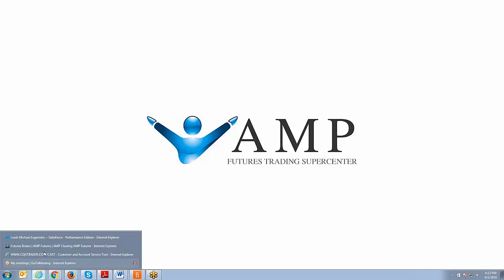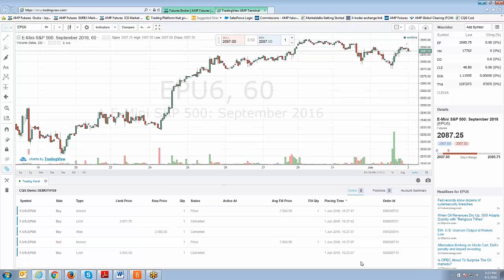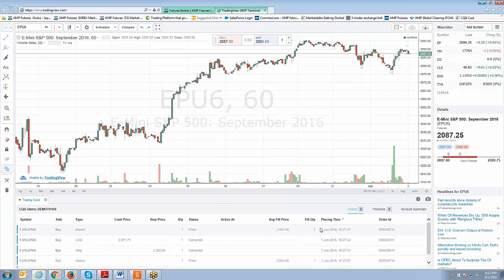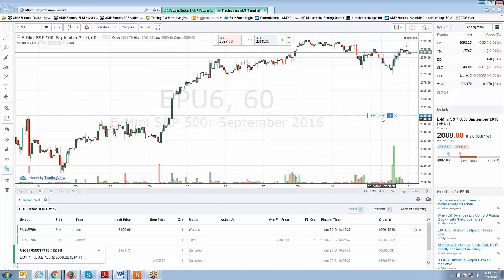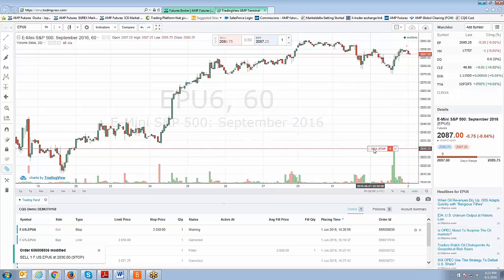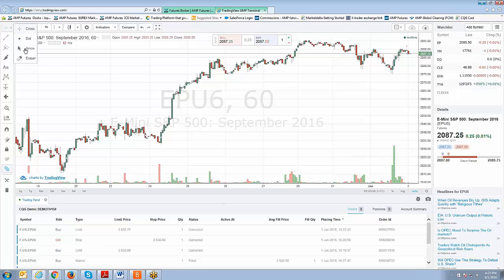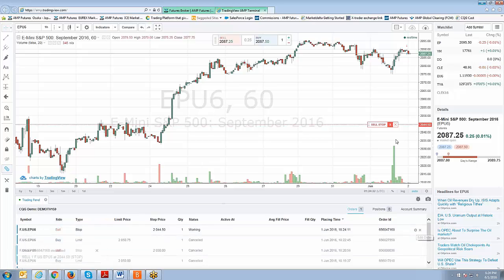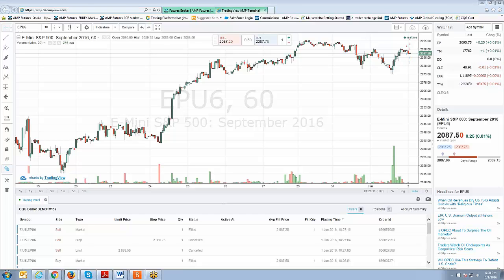TradingView | Order Entry Overview (Tutorial)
In this video you will learn how to place orders using TradingView with AMP Futures.